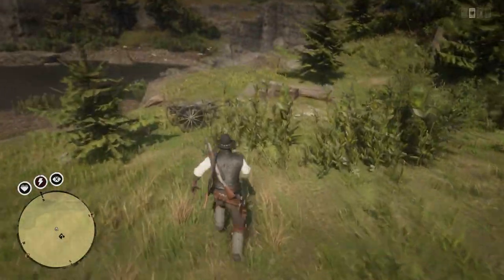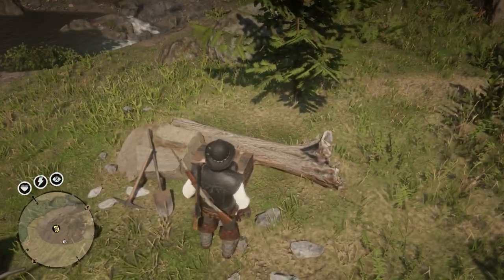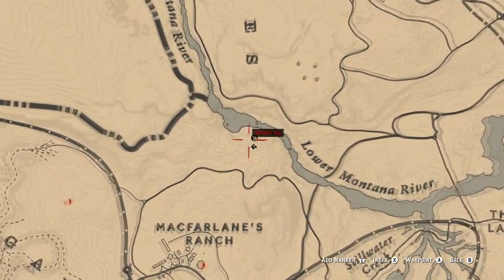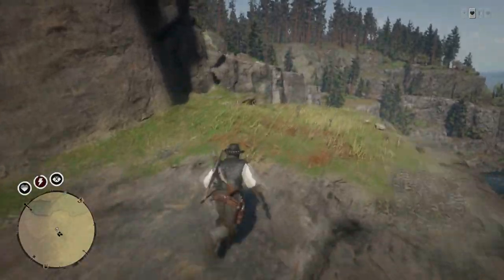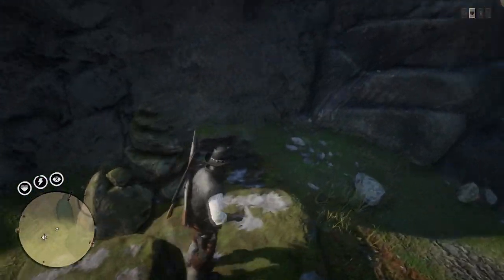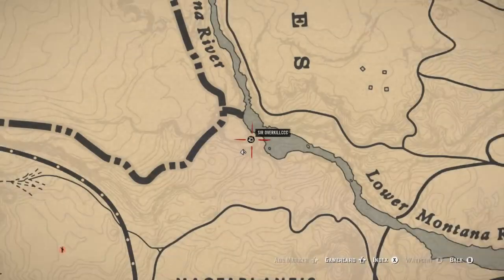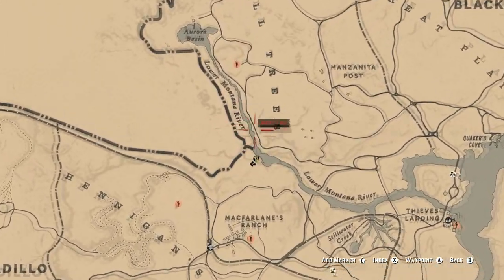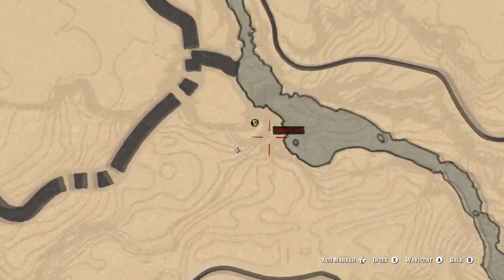ALL Hennigan Stead North Treasure Map Location